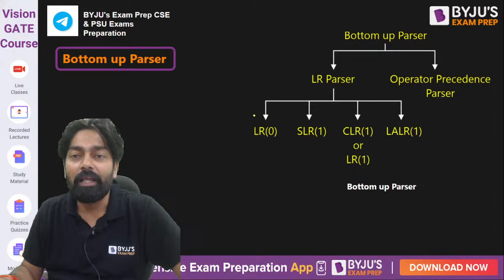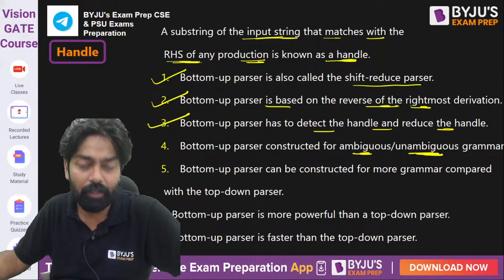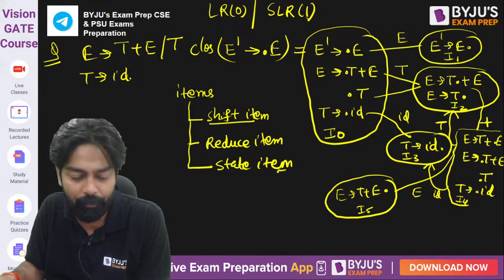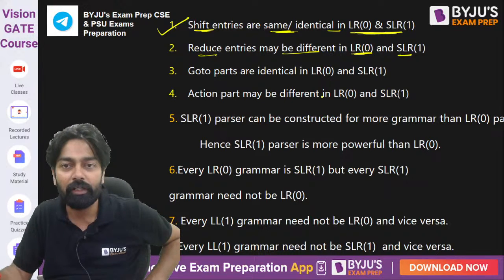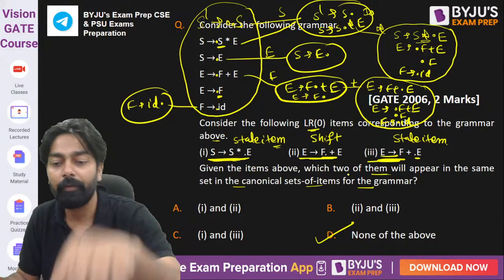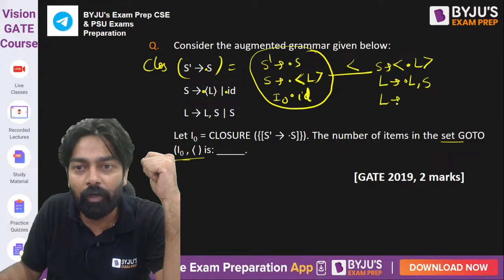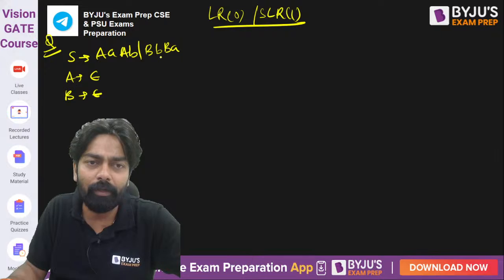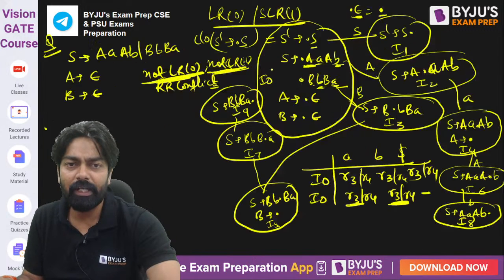GATE 2024 | Compiler Design | Most Important Question With Concept on LR(0) & SLR(1) Parser | BYJU'S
GATE 2024 | Compiler Design | Most Important Question With Concept on LR(0) & SLR(1) Parser | BYJU'S GATE